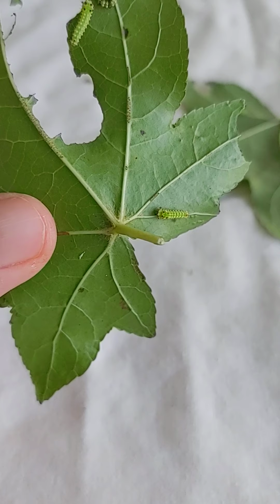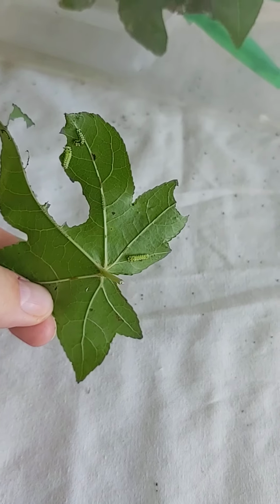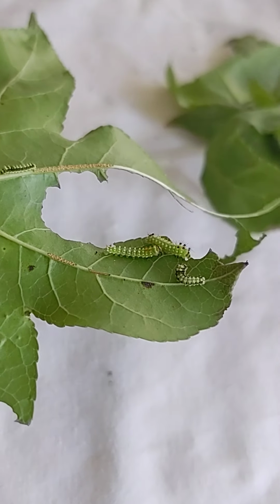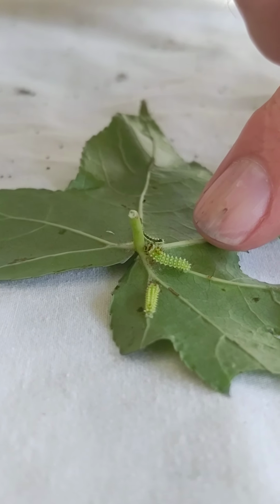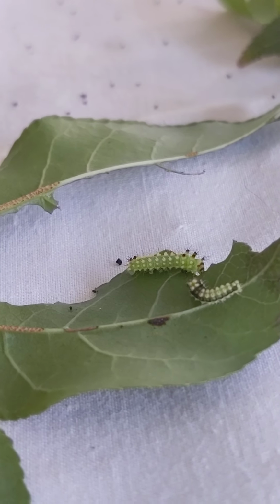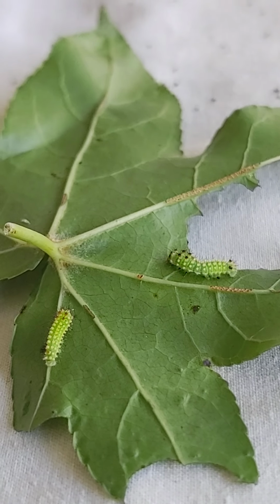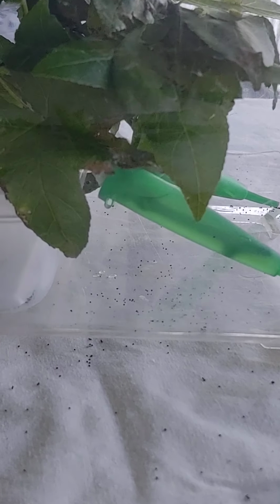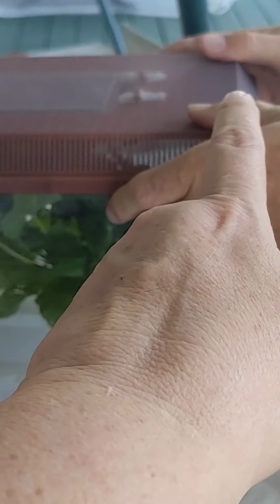Five-Day Old Luna Moth Caterpillars (August 23, 2021)